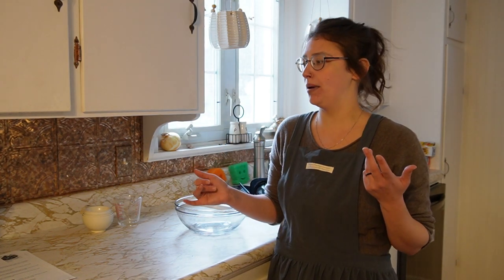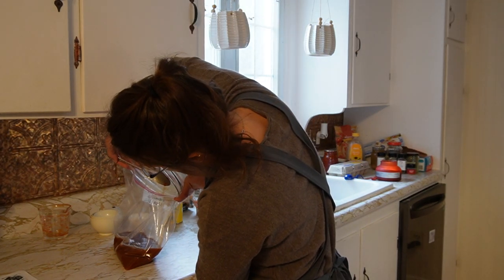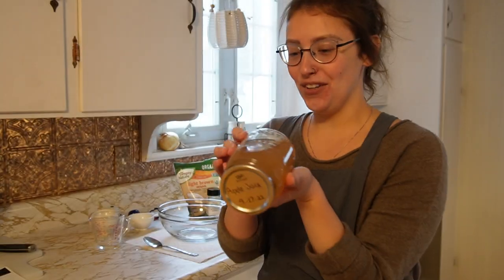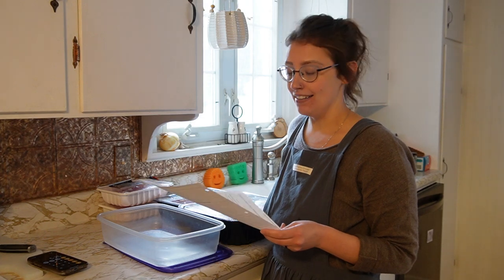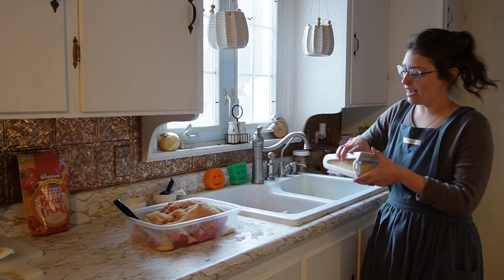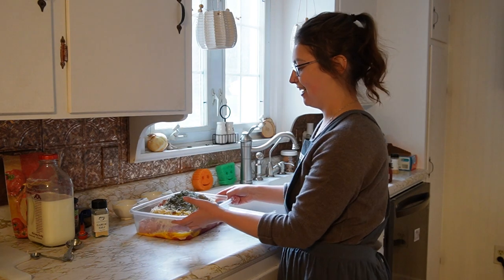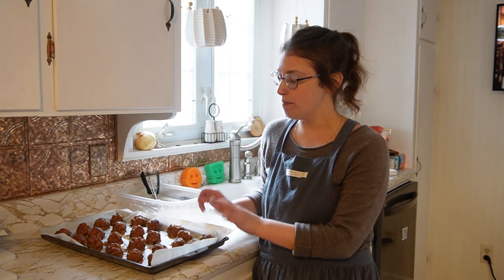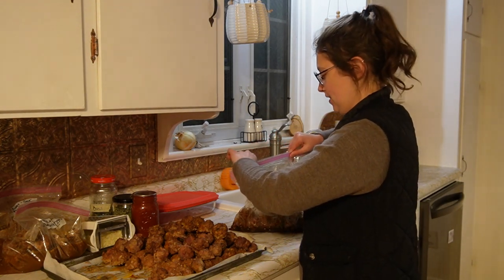BIG BATCH COOKING x Add THIS item to your freezer food stores!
I love using the freezer as a means to preserve food! Especially for meal prepping. For this project, it only took me a couple hours to get roughly eight meals put into my freezer!
Meatball Recipe:
Sweet & Sour Meatball Ingredients:
1 cup water
1 cup brown sugar
1/2 cup ketchup
1/2 cup apple cider vinegar
2 tablespoons soy sauce (or coconut aminos)
2 tablespoons cornstarch
Honey Garlic Meatballs Ingredients:
1/3 cup honey
1/4 cup soy sauce (or coconut aminos)
Heavy splash of lemon juice
Salt/pepper to taste
Apple Glazed Meatballs
1 cup apple juice
1/4 cup soy sauce (or coconut aminos)
1 teaspoon ground ginger
3 tablespoon brown sugar
1 1/2 teaspoon cornstarch